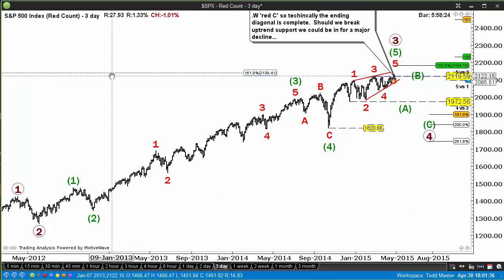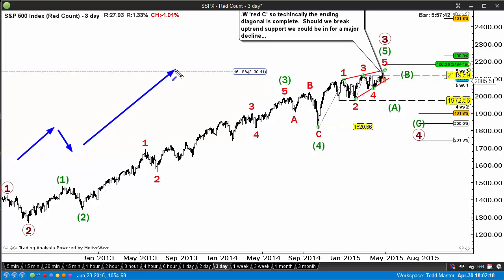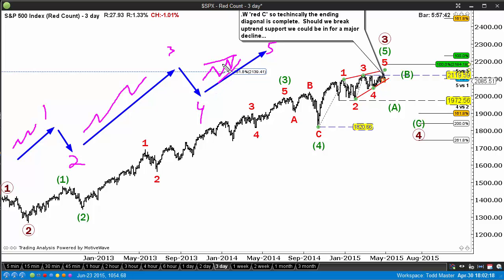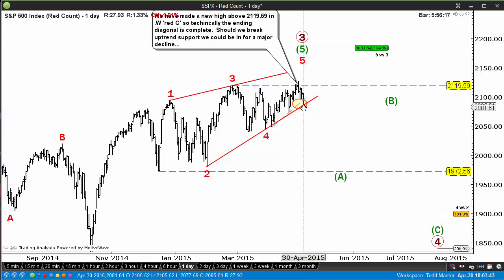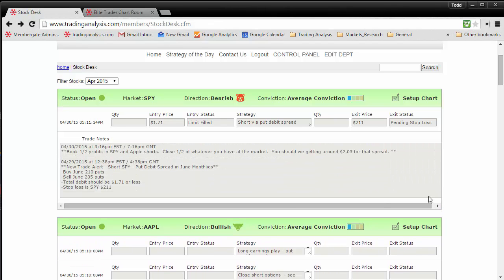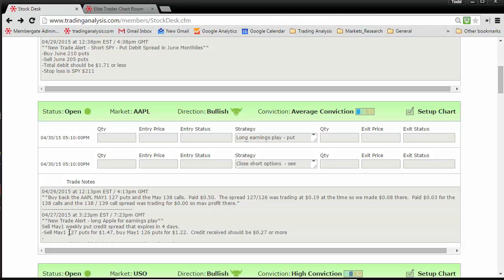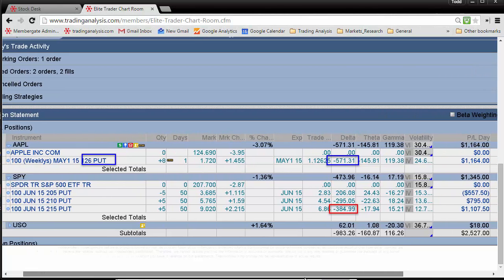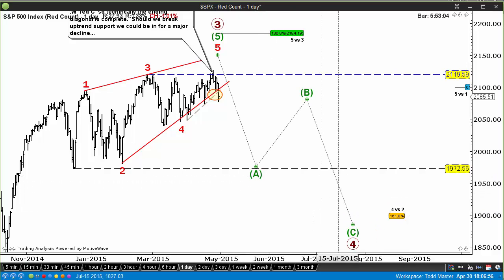Trading SPY Live As Key Do-or-Die Support Is Tested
The S&P 500 is tracing out a potential ending diagonal that only happens in the final phase of a complete Elliott Wave trend.  What does that mean?  We could be headed to 1800 in the S&P and here's how we're positioned in SPY options...for now.